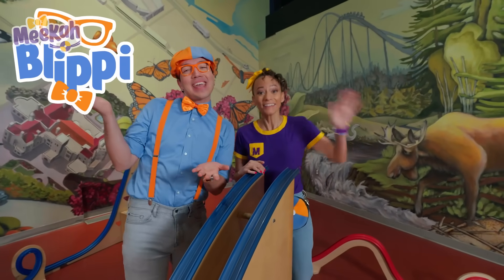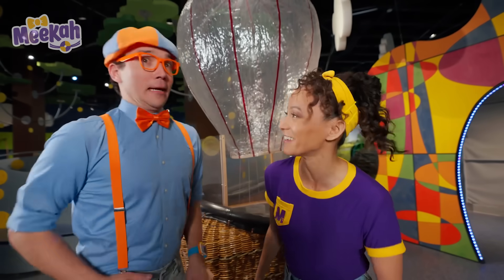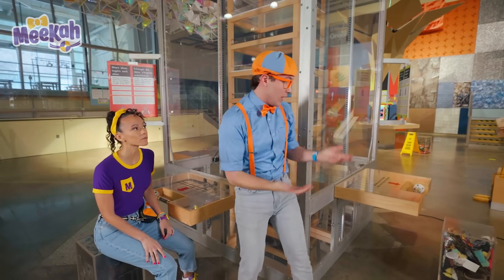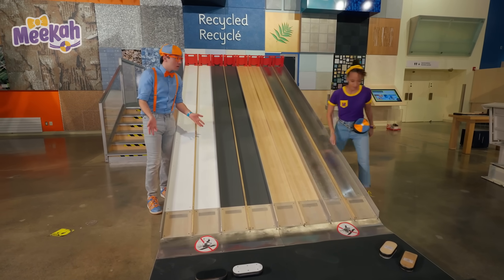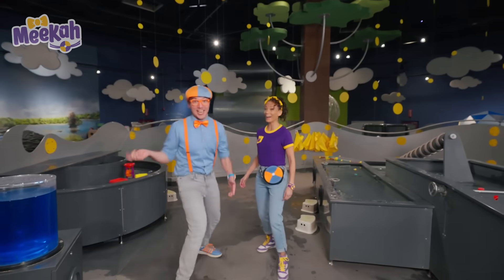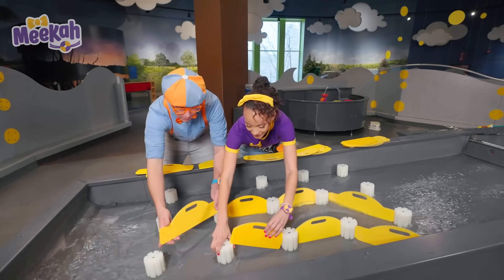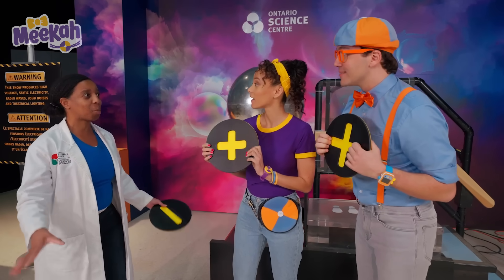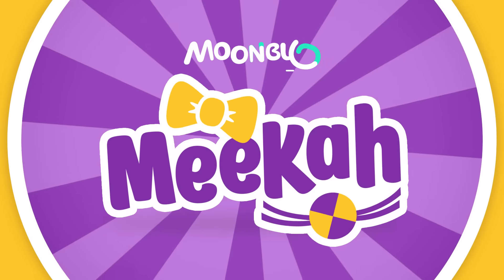Blippi and Meekah's Amazing Science Adventure! | Educational Videos for Kids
Join Blippi and Meekah on an exciting adventure to the science centre! Watch as they explore amazing interactive exhibits, perform cool experiments, and discover the wonders of science in the most fun and engaging way!